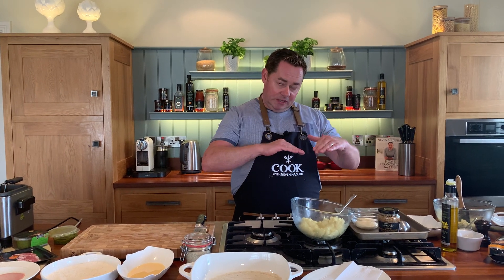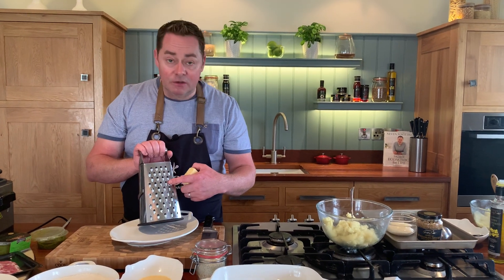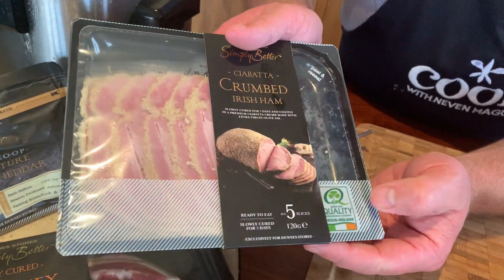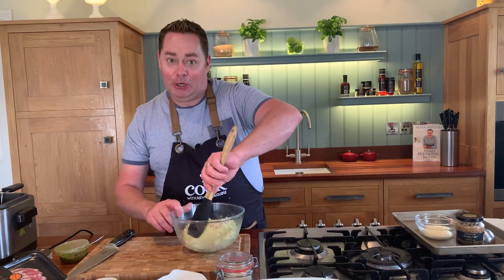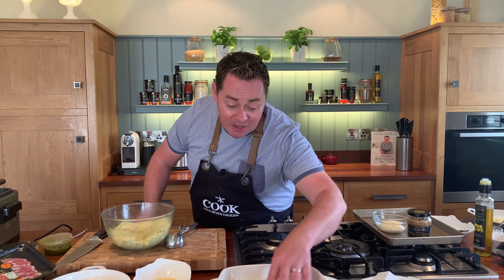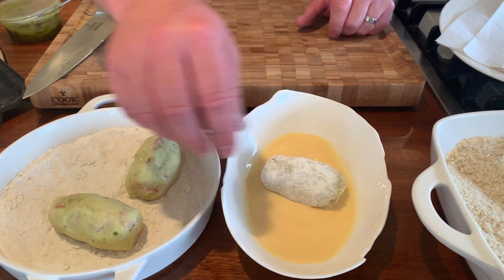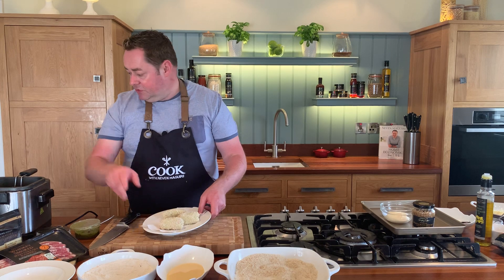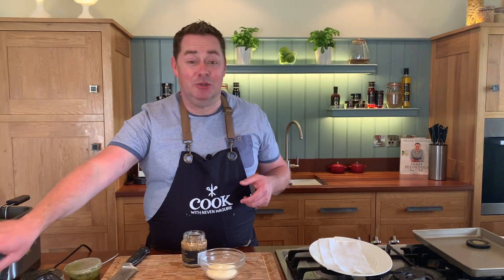Cheesy potato croquettes